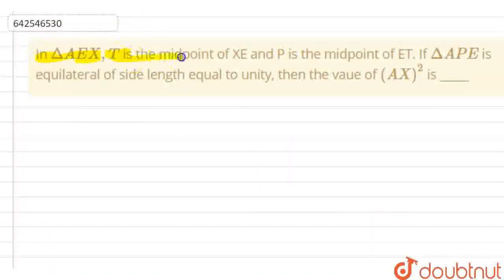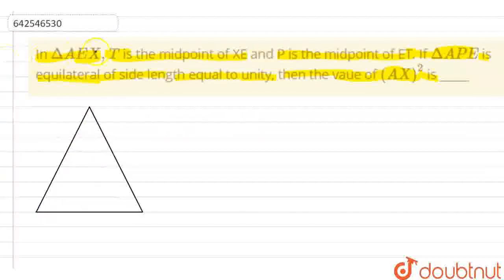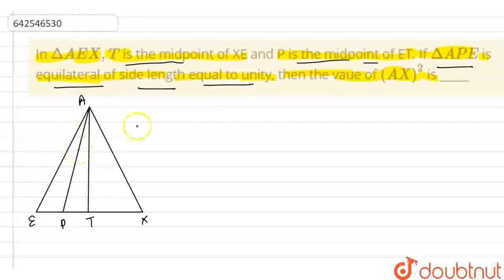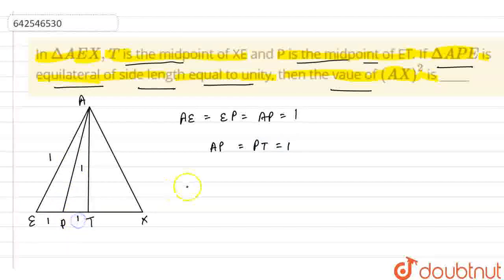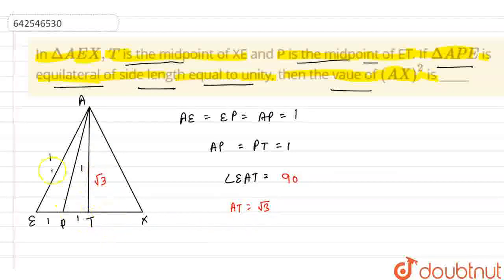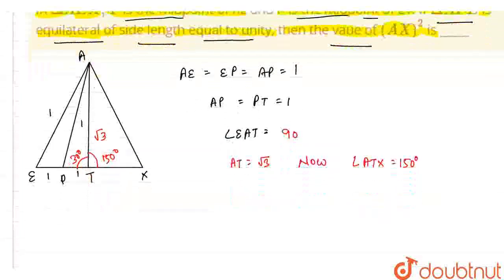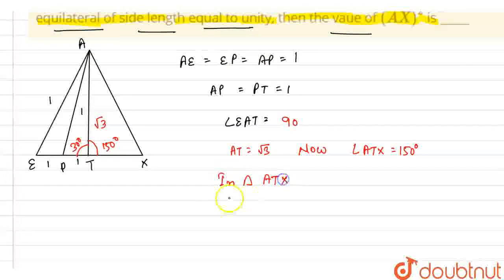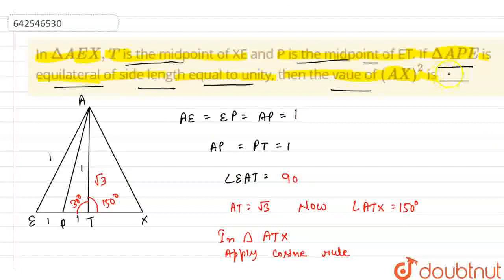In DeltaAEX, T is the midpoint of XE and P is the midpoint of ET. If DeltaAPE is equilateral of ...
In DeltaAEX, T is the midpoint of XE and P is the midpoint of ET. If DeltaAPE is equilateral of side length equal to unity, then the vaue of (AX)^(2) is _____
Class: 12
Subject: MATHS
Chapter: PROPERTIES AND SOLUTIONS OF TRIANGLE
Board:IIT JEE

👉 Have Any Query? Ask Us.